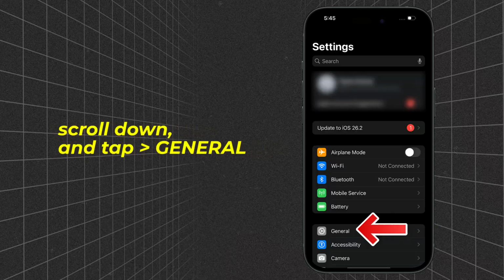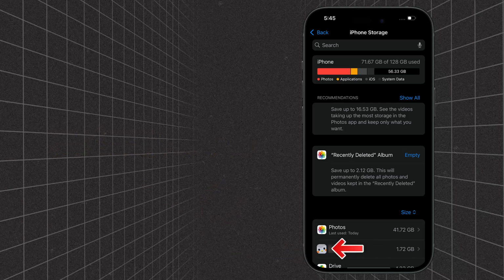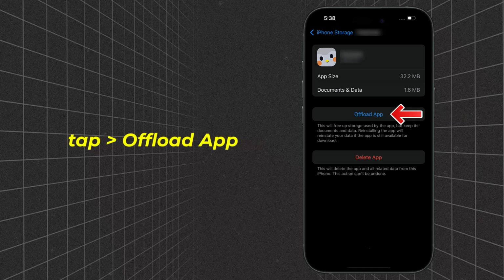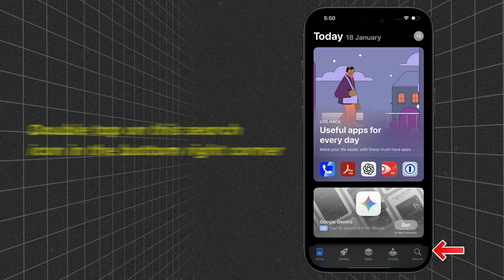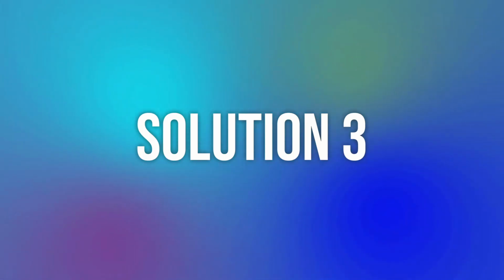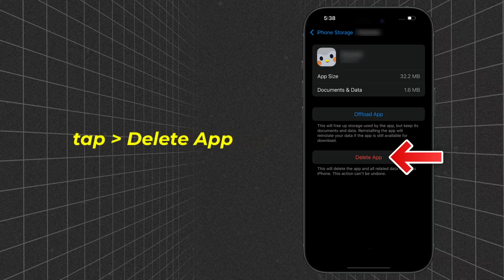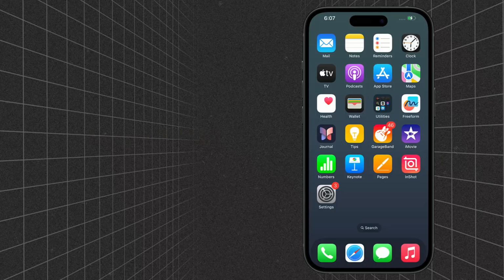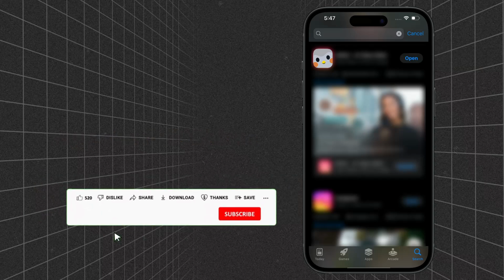Finch Self-Care App Not Working: How to Fix Finch Self-Care App Not Working